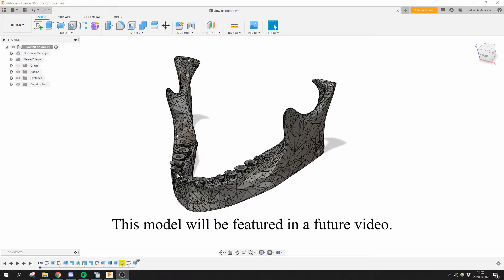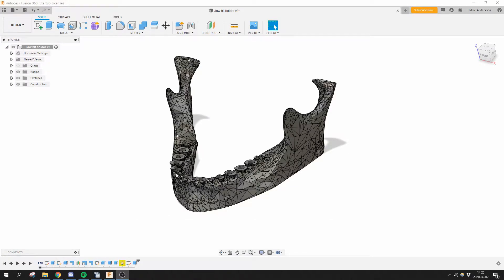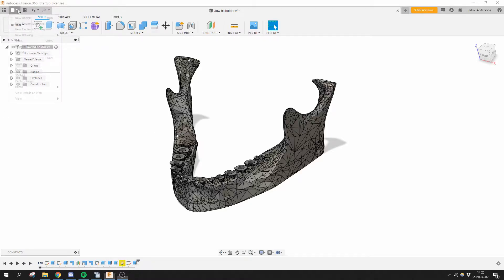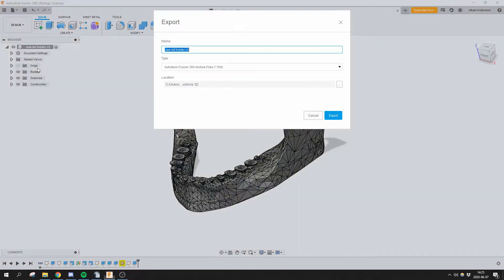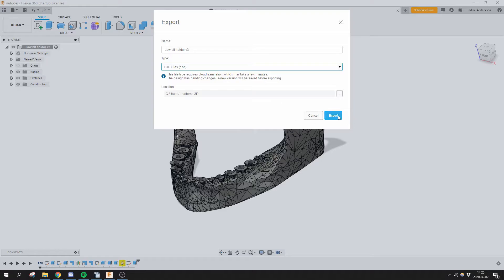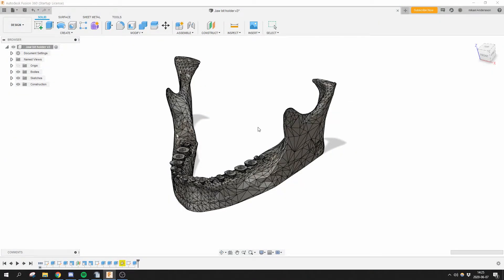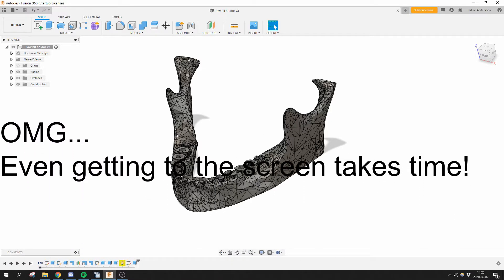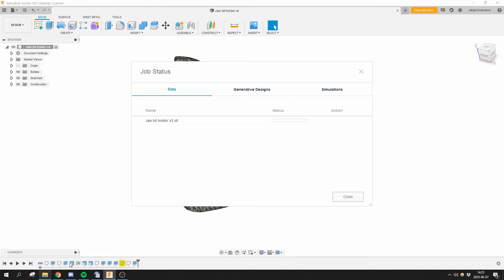Stop wasting time when exporting STL's for 3D printing.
This is a good way to export STL files from Fusion 360. It's quick, much faster than going the "Normal" way. A neat little trick to help you make your CAD process faster and get your 3D printer working with less hassle.